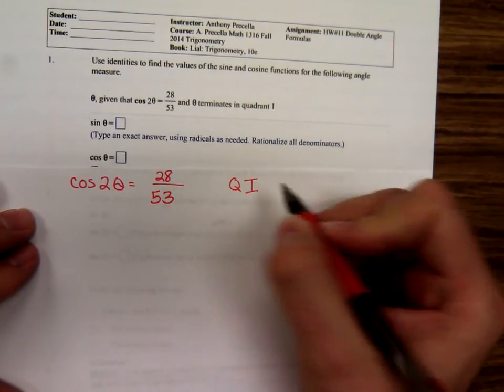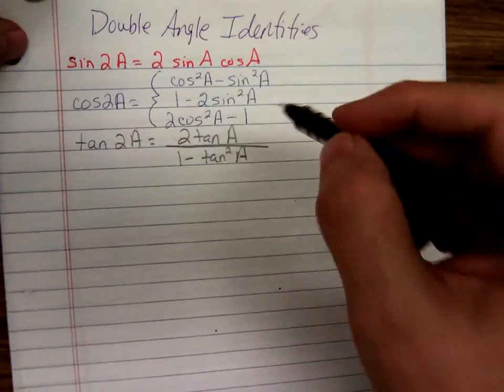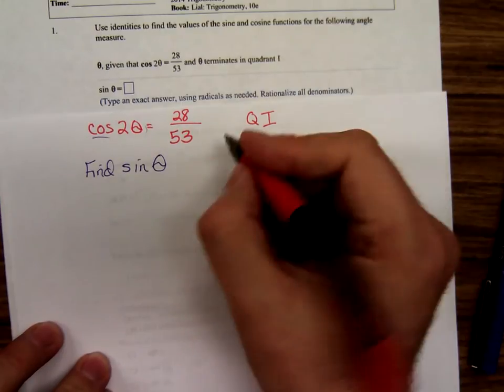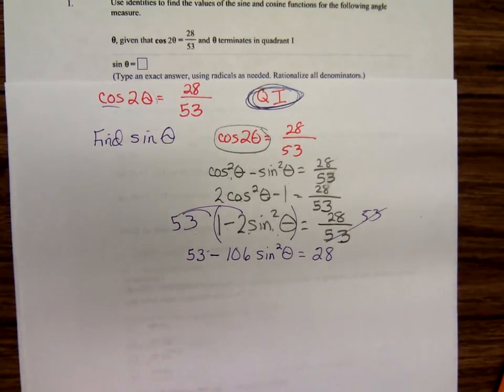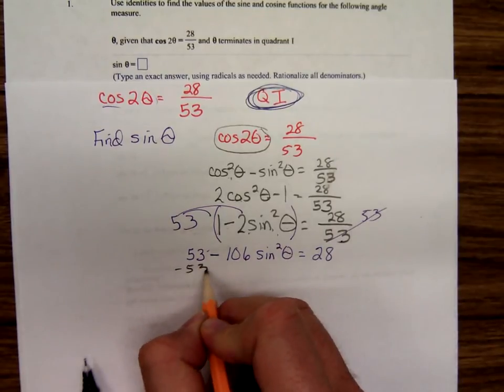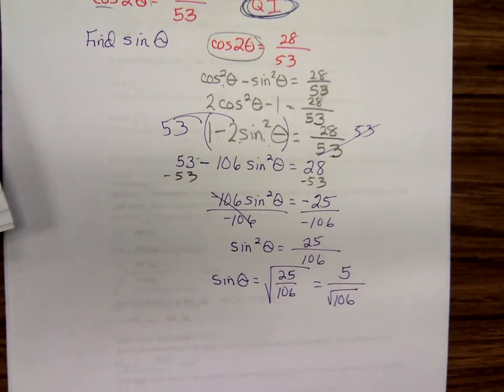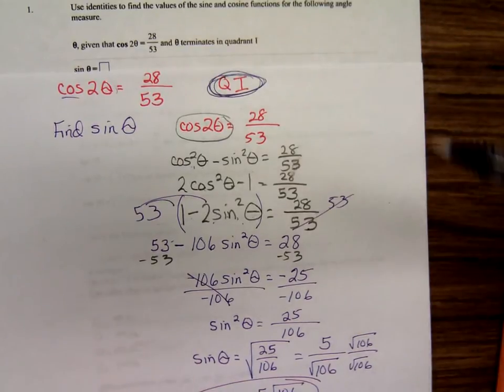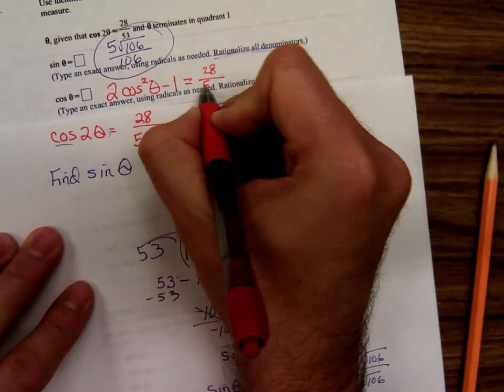Math 1316 Double Angles Pt 2 10082014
Anthony continues his discussion on Double Angle identities in his Math 1316 Trigonometry class on October 7, 2014.